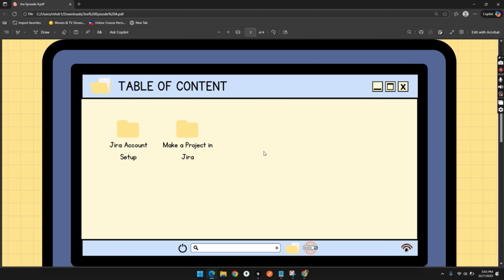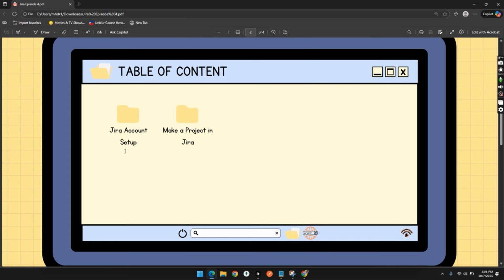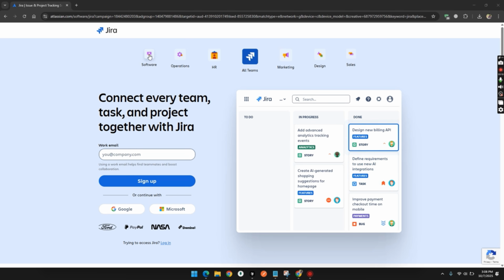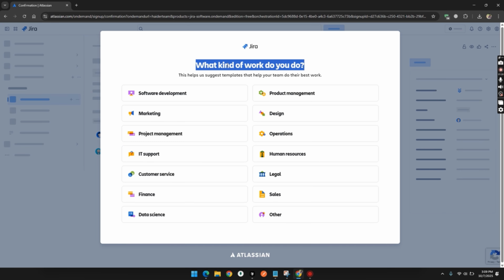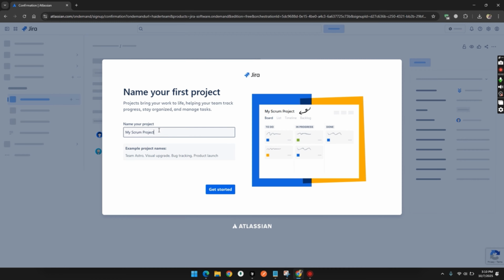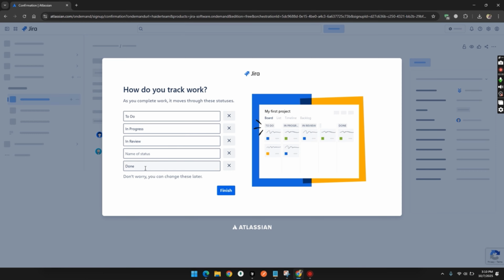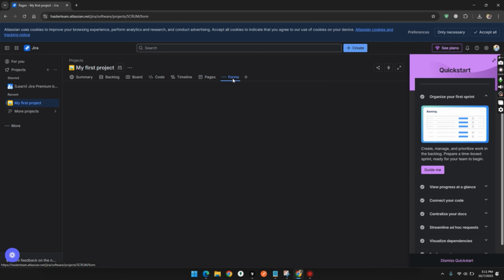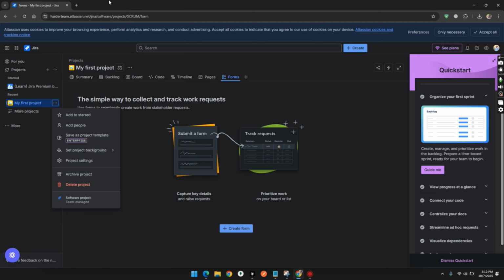Jira Tutorial for Beginners | How to create Jira account | Create Jira Project | Episode 04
Welcome to Episode 4 of our Jira Tutorial Series for Beginners! 🚀
In this video, we’ll take our first practical step inside Jira Cloud by learning how to create your free Jira account from scratch.

We’ll walk through the entire process, from signing up and verifying your account to selecting the right Jira product and accessing your personal workspace dashboard.
By the end of this session, you’ll be fully set up and ready to start creating projects in Jira like a pro!

💡 Key Topics in Episode 4:
✅ How to sign up for a free Jira Cloud account
✅ Email verification and first-time setup
✅ Choosing between Jira Software, Service Management, and Work Management
✅ Understanding your Jira workspace and dashboard
✅ Tips to personalize your Jira instance for smoother navigation

This is where theory meets practice!
After understanding Jira’s basics and its types, now it’s time to get your hands dirty and create your own Jira environment.
This episode is your foundation for all the upcoming practical tutorials in this series.

📌 Next Episode (Episode 5): Exploring Jira Dashboard – Boards, Roadmap, Backlogs, and More!